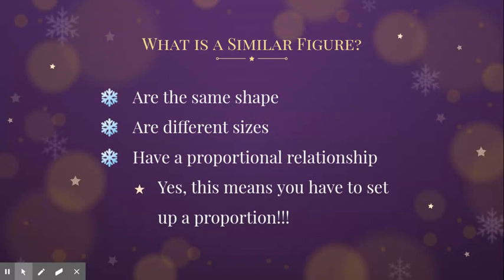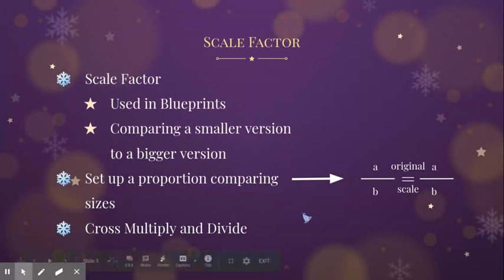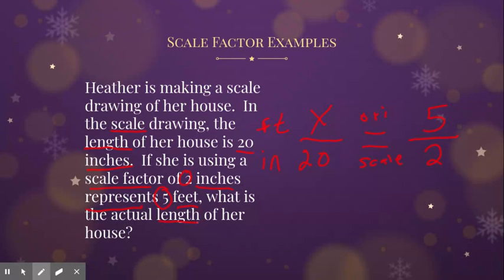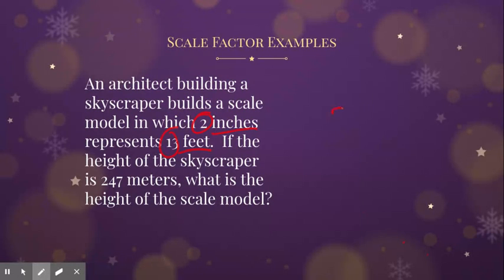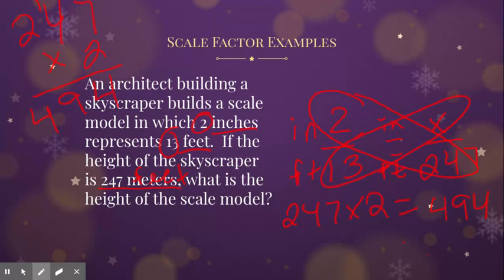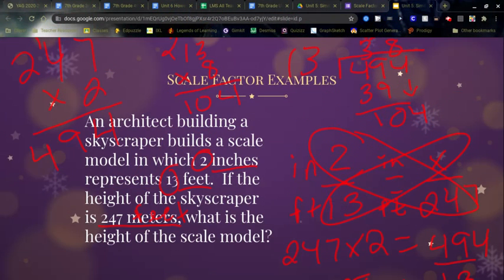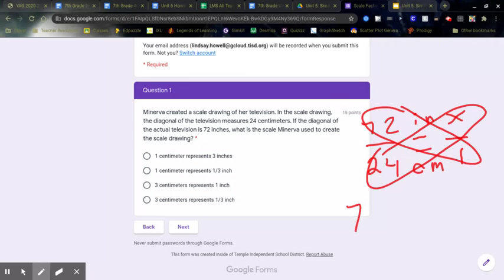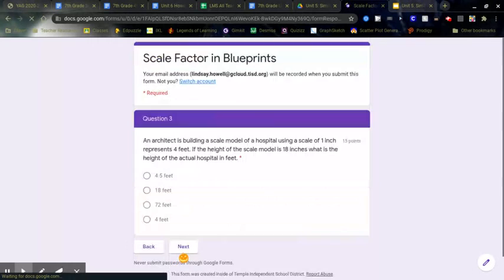7.5C: Scale Factor (Whole Numbers and Decimals)